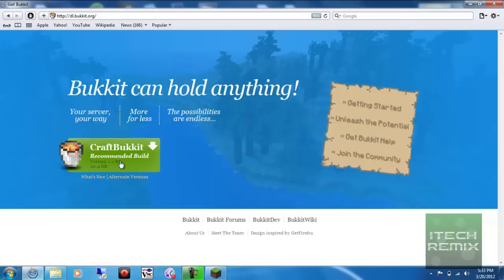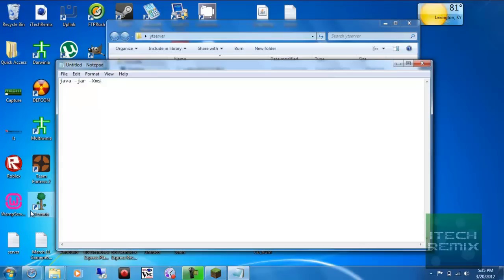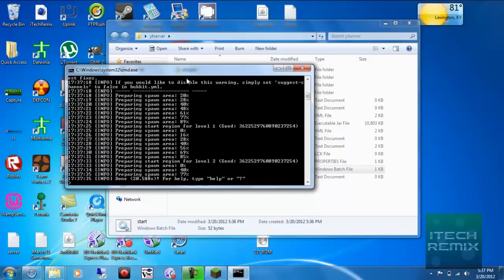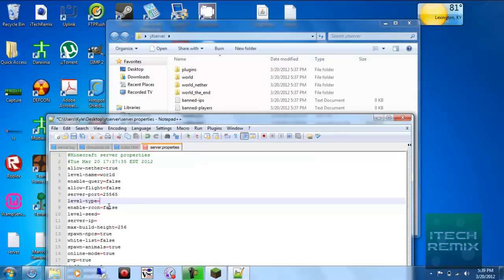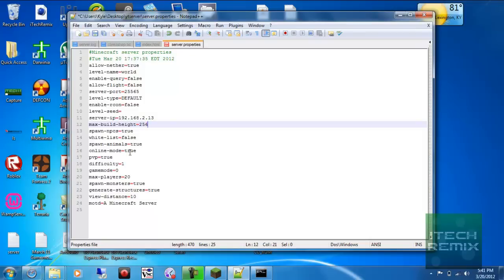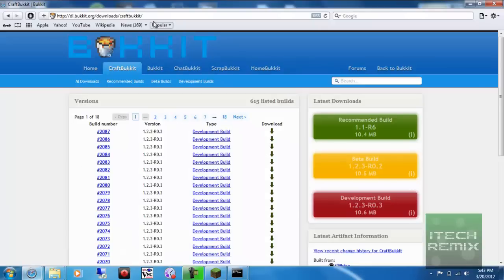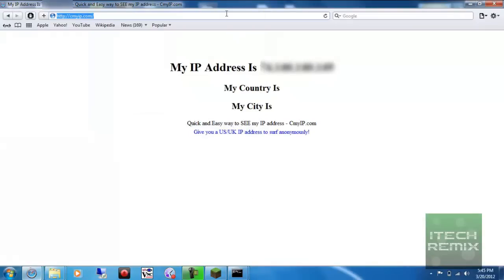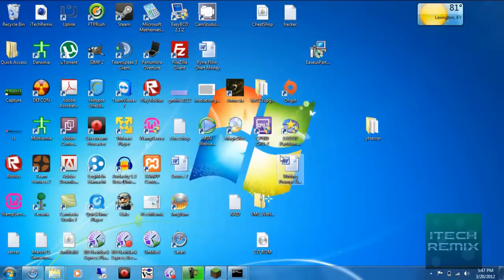How to Make a Basic Bukkit Minecraft Server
My tutorial on how to make a basic Bukkit powered Minecraft server, as well as how to port forward it.

Batch File Code:
java -jar -Xms1024M -Xmx1024M craftbukkit.jar
PAUSE